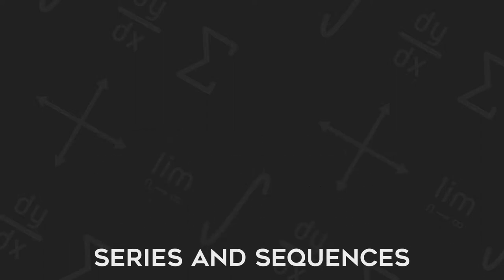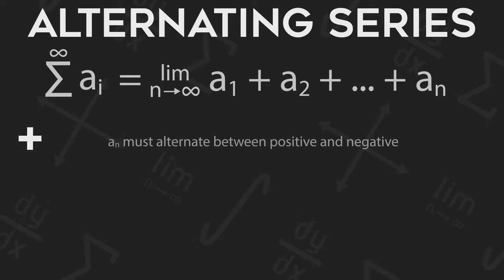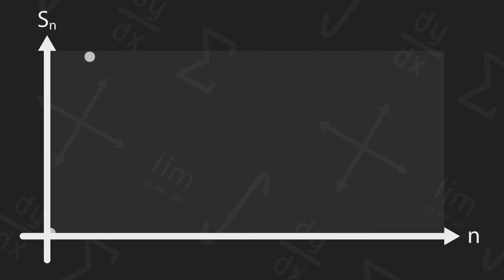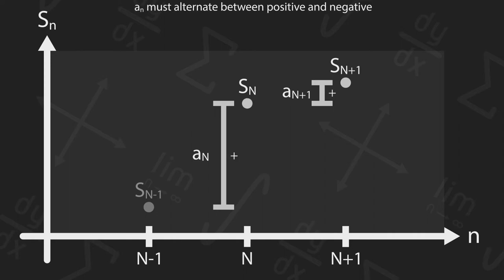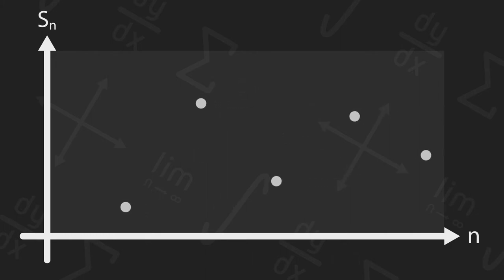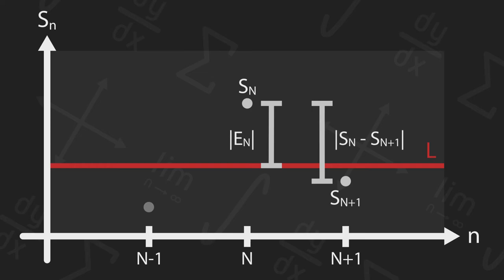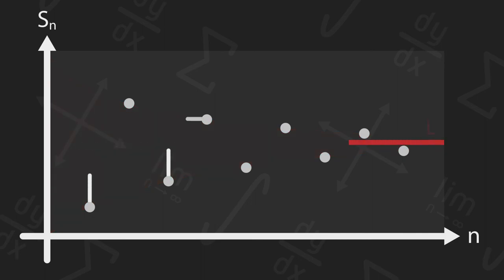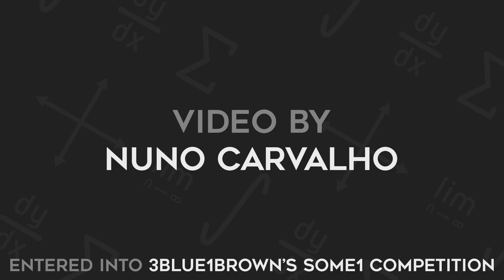Visualizing the Alternating Series Estimation Theorem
This video is a submission to 3Blue1Brown's Summer of Math Exposition competition.

This video hopefully helps the viewer visualize why the Alternating Series Estimation Theorem logically follows from the series' convergence test.

The target audience of this video are calculus students who:
1) understand what series are
2) are aware of the converge test for the alternating series
3) want to understand why the Estimation Theorem derives directly from the definition of a converging alternating series

This video combines the formal definitions of the alternating series, its convergence test, and the estimation theorem, with a type of visual I seldom see in the teaching of series and sequences. I have used a version of this illustration in calculus tutoring sessions I have taught since I found it helpful when I originally "developed" it while learning calculus. I found the illustration particularly effective in conveying the content to my students, which is why I decided to use it as my topic of choice for the SoME1 competition.

I began working on this video on July 26, 2021, and finished it on August 13, 2021. Below is the copyright-free background music used, which was looped to play twice during the video.

[Yes this is a reupload because a commenter (@Romaji) pointed out one error and one vague part of my original video. I have fixed those parts and reuploaded it so that I am not misinforming anyone in the future who watches this video. Thank you to Romaji for pointing out the errors. If for some reason you are interested, here is the original (now unlisted) version

0:00 Why are series notoriously hard to understand?
0:46 When does an alternating series converge?
1:33 Deducing the Estimation Theorem
5:59 Conclusion